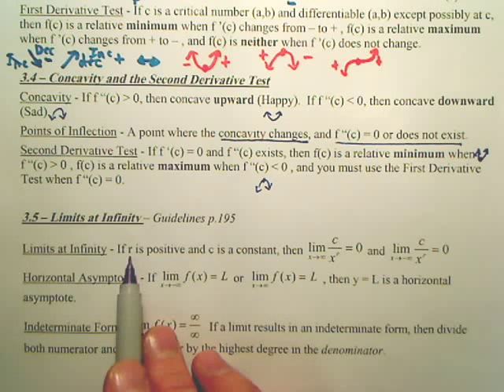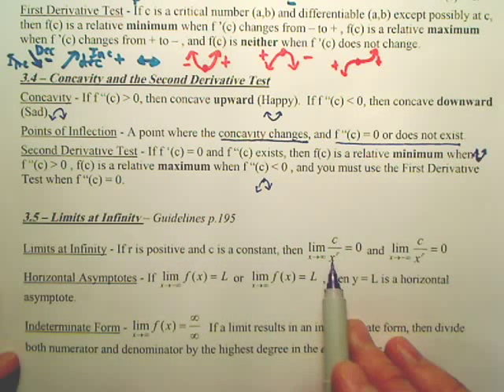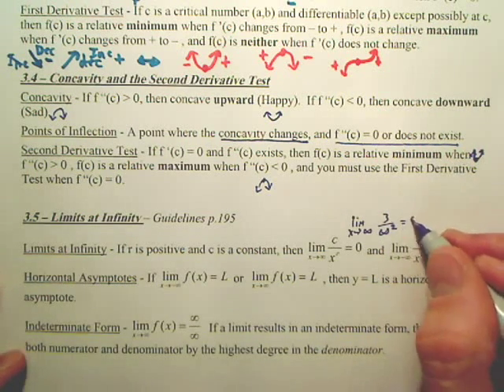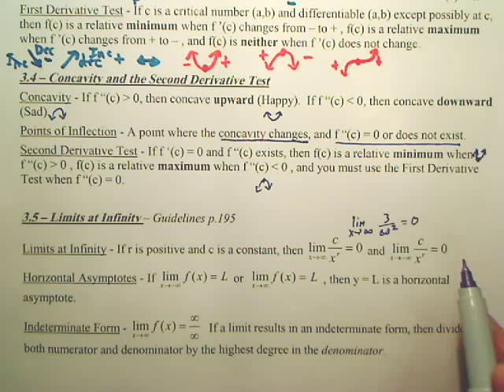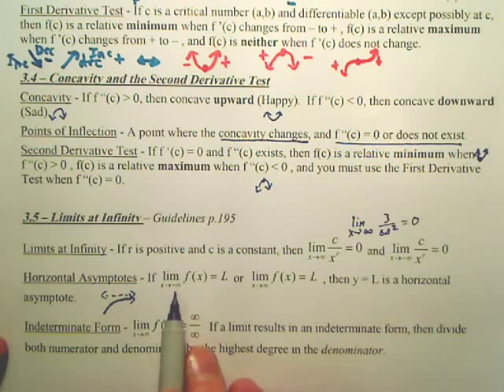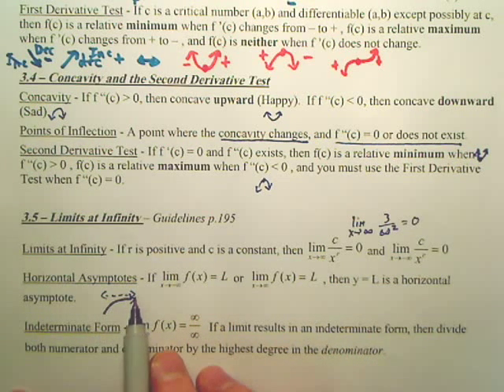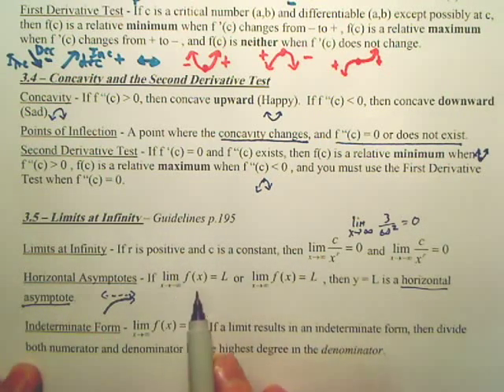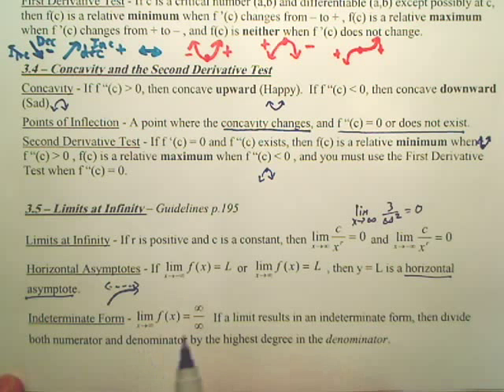3.5 Overview of Limits at Infinity - Calculus